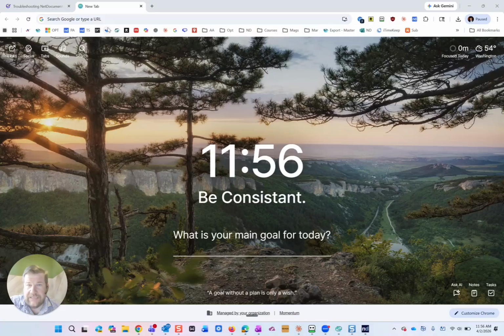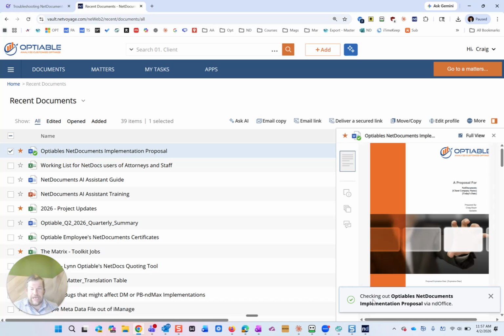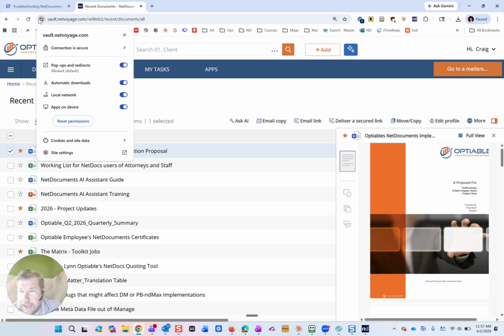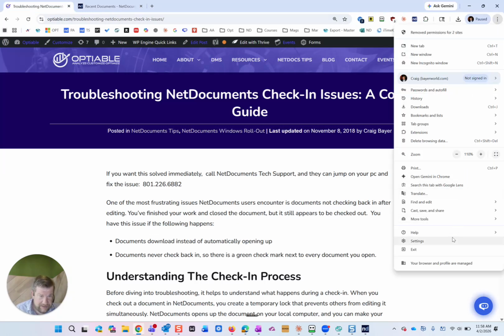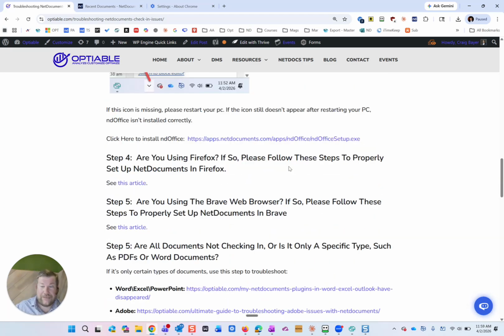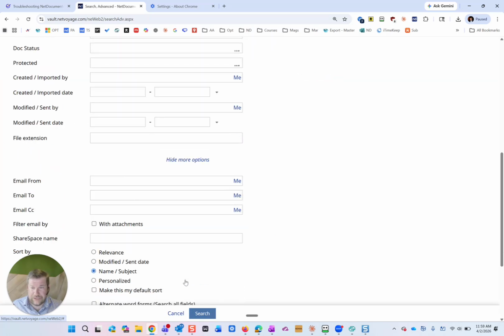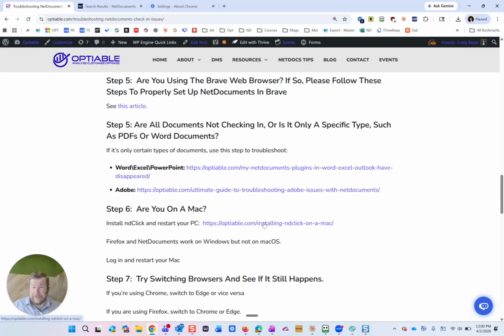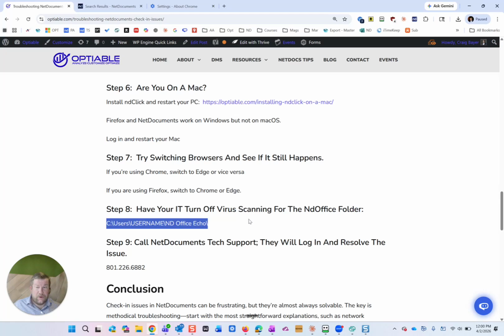Troubleshooting NetDocs Check In and Check Out Issues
Summary
In this video, I walk you through troubleshooting NetDocs check-in and check-out issues, which can be quite frustrating. I cover essential steps like ensuring you have a local network drive selected, using a current web browser, and confirming that ndoffice is installed on your computer. I also discuss how to identify if the problem is document-specific and what to do if you're using different web browsers like Firefox or Brave. If you're on a Mac, I provide specific instructions to follow as well. Please make sure to follow these steps and let me know if the issue persists!

Chapters
0:00 - Introduction to Troubleshooting
1:15 - Browser Settings Check
1:59 - Ensure NDOFFICE Installation
2:47 - Identifying Document Issues
3:38 - Mac Troubleshooting Steps